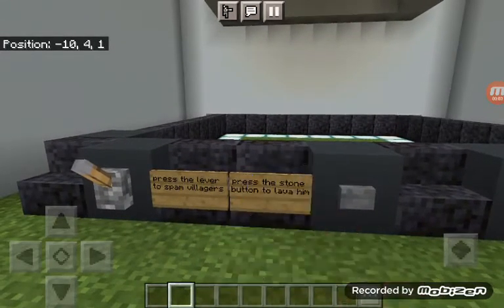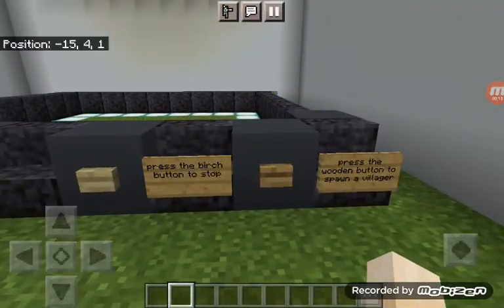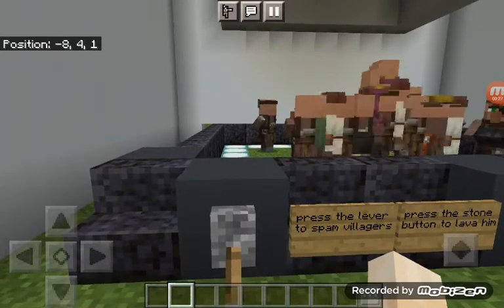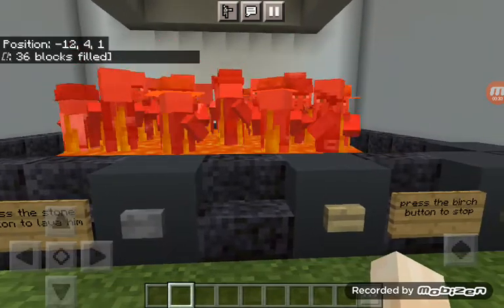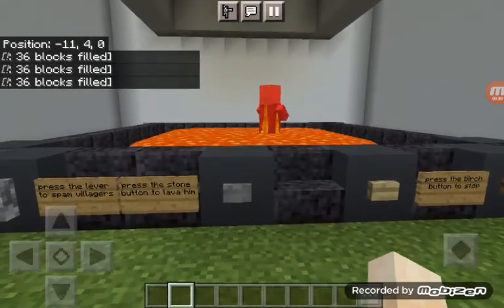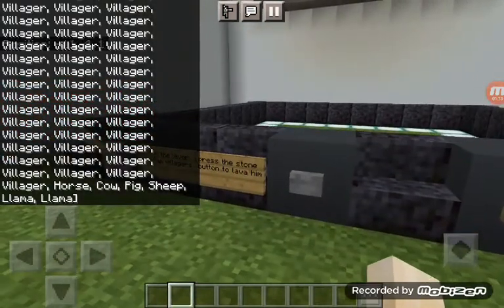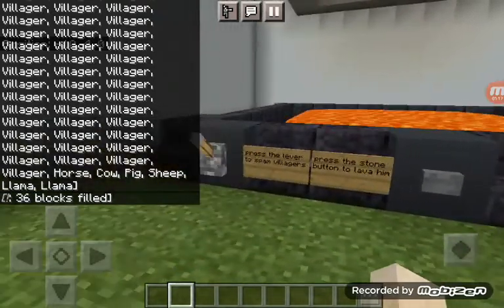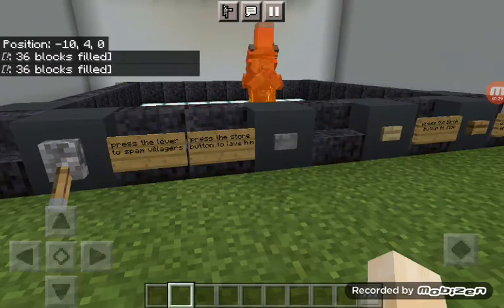killing a villager in minecraft part 2 (lava)